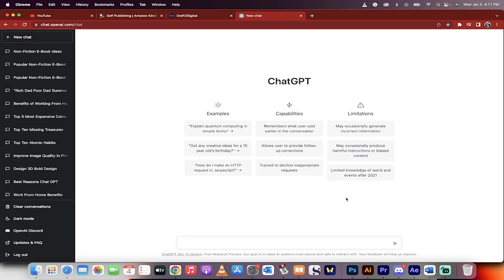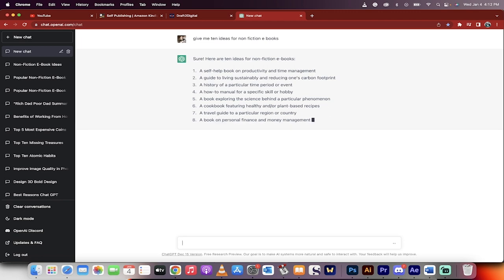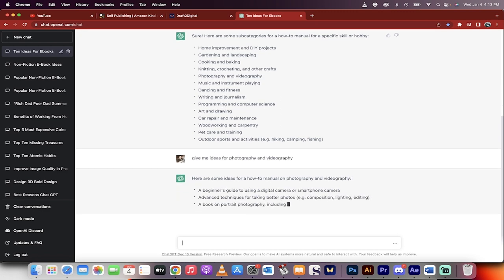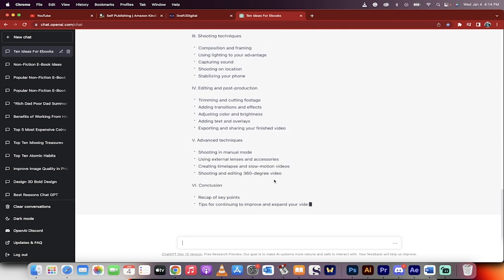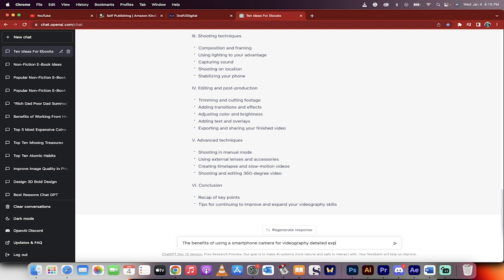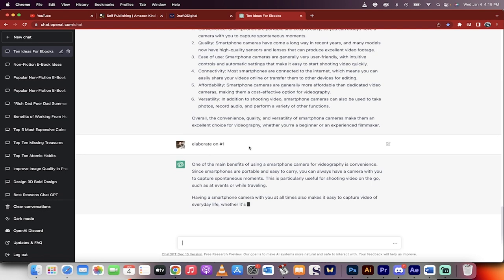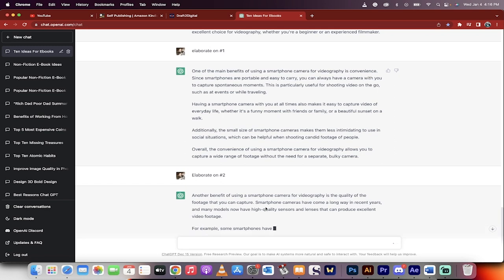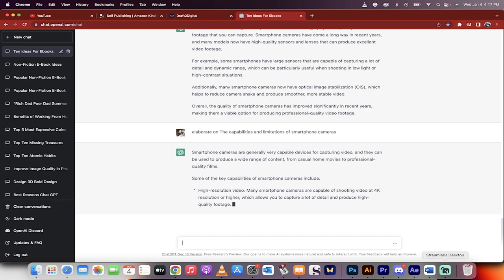How To Create Ebooks With Chat GPT - Sell And Generate Passive Income - Detailed Tutorial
In this video, the speaker discusses the process of creating an e-book in a short amount of time using chat.openai.com, a website that allows users to generate ideas and outlines for various types of writing. They demonstrate how to use the website to generate ideas for a non-fiction e-book and provide an outline for a beginner's guide to smartphone camera videography.

The outline includes an introduction, several sections on different aspects of smartphone camera videography, and an advanced techniques section. The speaker emphasizes the importance of creating a detailed outline in order to effectively write an e-book, and demonstrates how to copy and paste the outline into a word processor to begin writing the e-book.